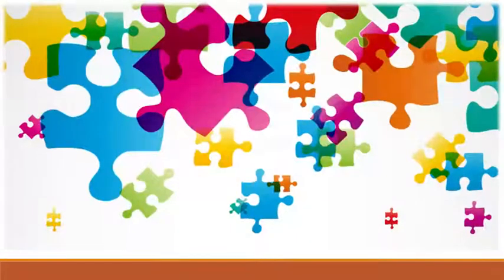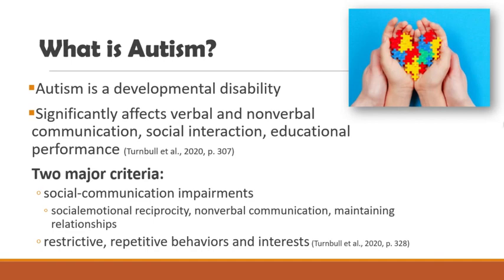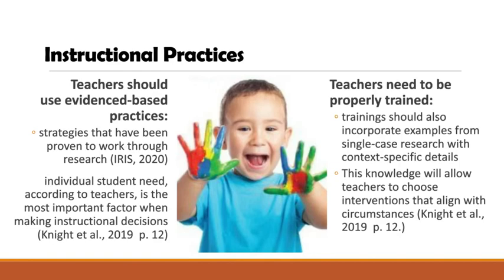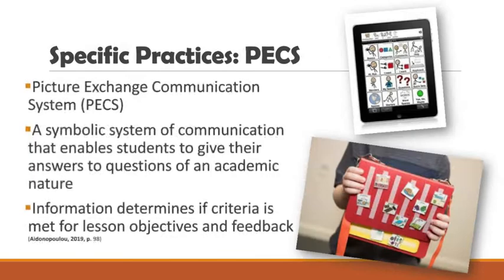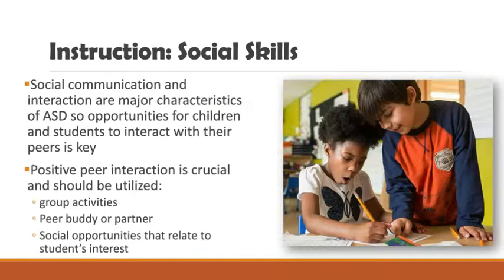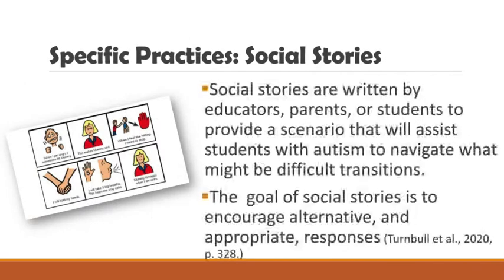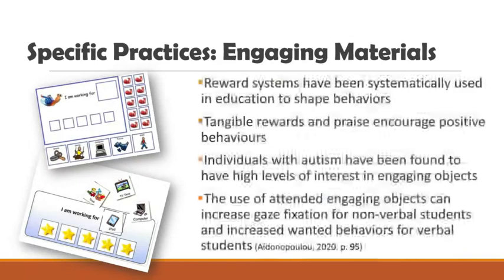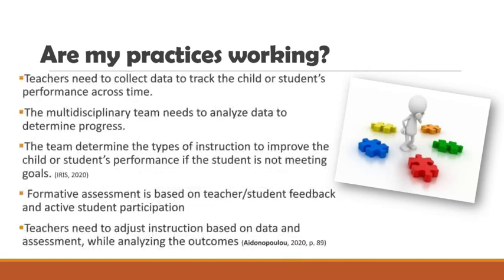Instructional Practices for Autism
This video tells about instructional practices for students with ASD.
This is an assignment for my master's in Special Education.

Resources Used:

Aidonopoulou‐Read, T. (2020). The conceptualisation of a modified formative assessment model for non‐verbal students with autism and severe learning difficulties. British Journal of Special Education, 47(1), 88–109.

Keenan, M. (2006). Applied behaviour analysis and autism building a future together. Philadelphia, PA: Jessica Kingsley.​

Knight, V. F., Huber, H. B., Kuntz, E. M., Carter, E. W., & Juarez, A. P. (2019). Instructional Practices, Priorities, and Preparedness for Educating Students With Autism and Intellectual Disability. Focus on Autism and Other Developmental Disabilities, 34(1), 3–14.

Turnbull et al.,(2020). Exceptional Lives: Practice, Progress & Dignity in Today's Schools (9th ed). Pearson. ​

What should teachers consider when working with students with autism spectrum disorder? (2020).

Audio and editing by Kadalena Abraham